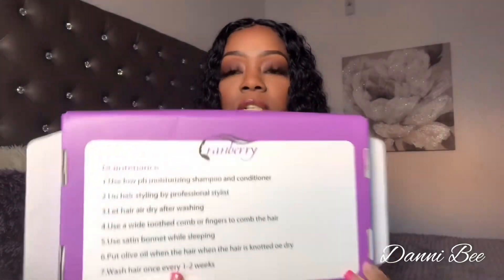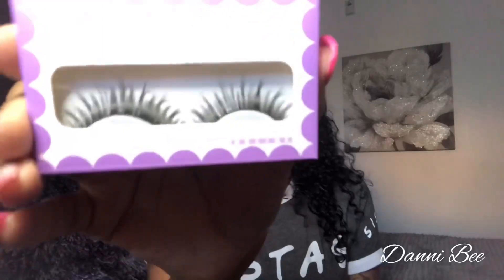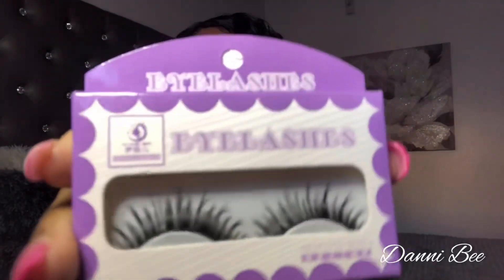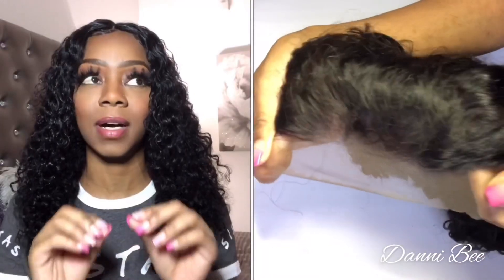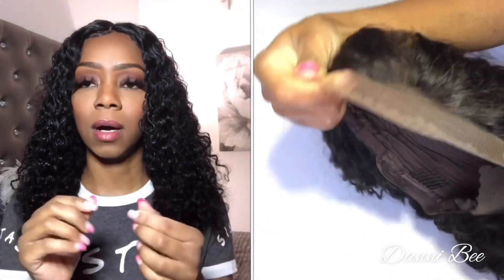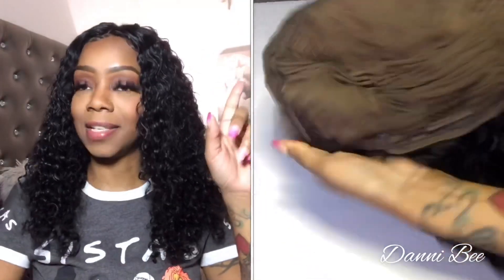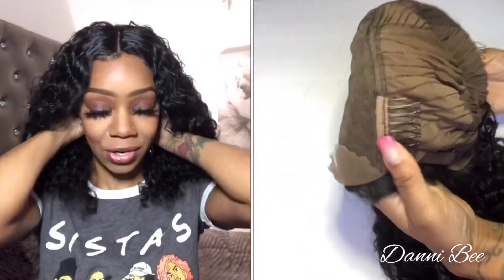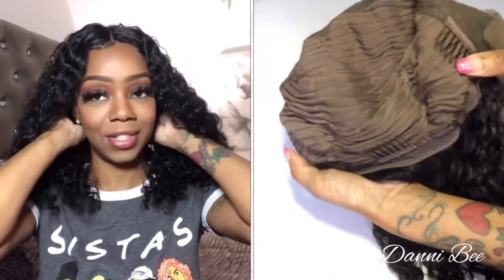Brazilian Deep Wave | Cranberry Hair Review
RoadTo5K  😍Thank You For All The Support ❤️❤️❤️

   ღ Aliexpress Cranberry ღ
ideas for 2020
 Code: CRANBERRY55 (only 13X4 13X6 360 wigs)

Hair Details: Brazilian Deep wave 13X6 Frontal wig:24 inches